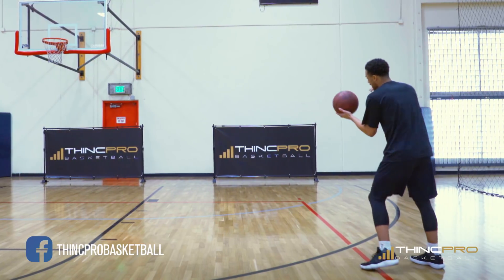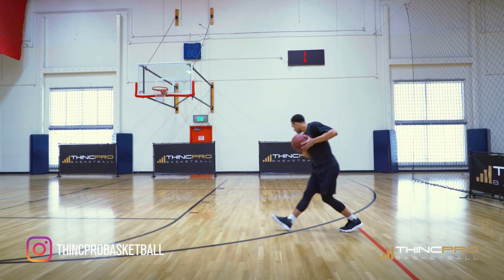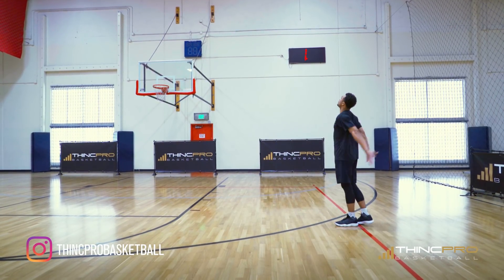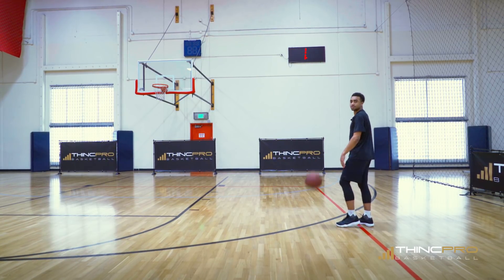How to: Break Ankles EASY Without Dribbling!!! (Shifty Anklebreaker Moves For Beginners)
How to break ankles easy without dribbling! Try these shifty anklebreaker moves for beginners to create space for your shot and get your defender to back off. These are great basketball moves to use against tough defenders. Add these shifty ankle breakers to your game today!

ABOUT COACH ALEX:

- 4 year starter in the NCAA (UC Irvine), 125 career starts, 3 years as Captain
- 3 year NCAA Division 1 Team Captain

Snapchat ➤ THINCPROBasketball